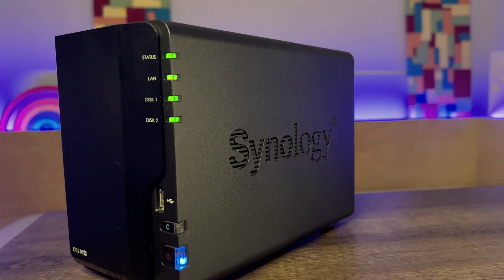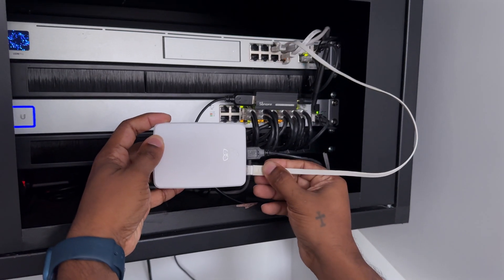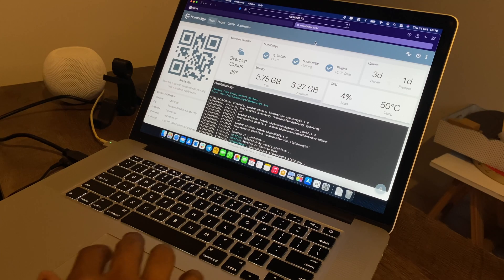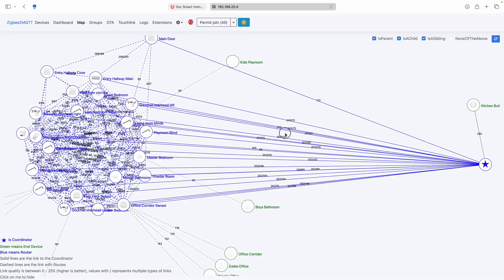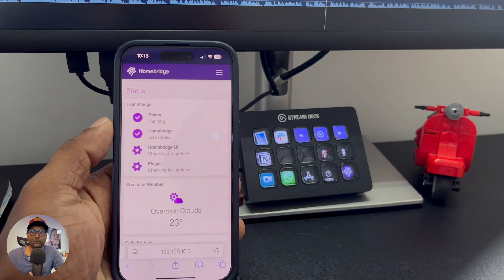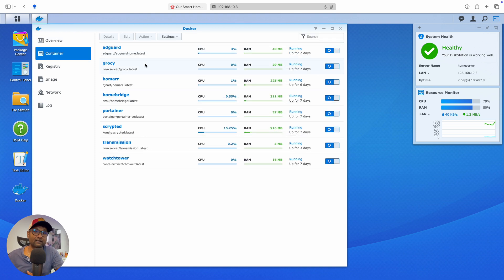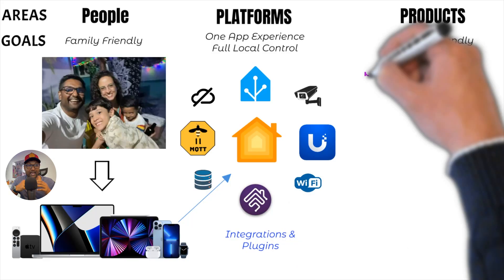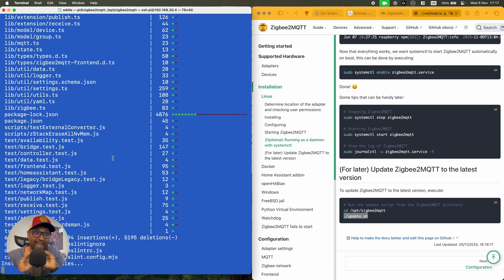Unlocking the Power of a HomeLab: My DIY Smart HomeLab Tour!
In today’s video, I’m taking you through my homelab setup, featuring a Synology NAS and Raspberry Pis running essential services for my DIY smart home! From managing Docker containers with Portainer to experimenting for a smart home grocery system—this home lab has it all! Join me as I dive into the tools and services that make everything run smoothly and efficiently 🚀

⏱️ TIMESTAMPS ⏱️:
00:00 Opening
00:18 Introduction
00:53 What is HomeLab ?
01:31 Why you need a HomeLab ?
02:54 Homelab setup Overview
04:11 Homelab Services
07:59 Homelab Tips & Tricks
08:54 Closing